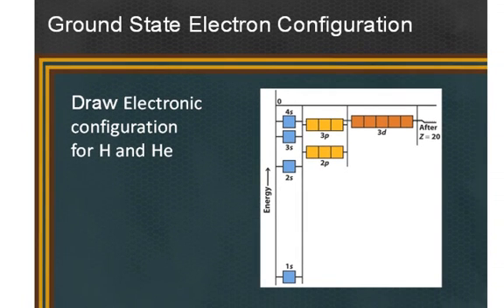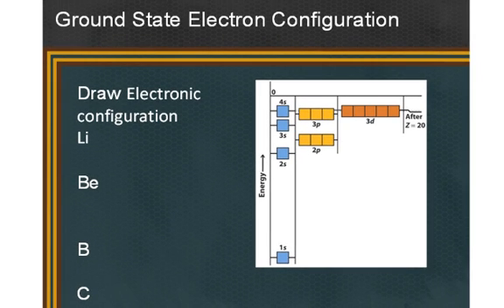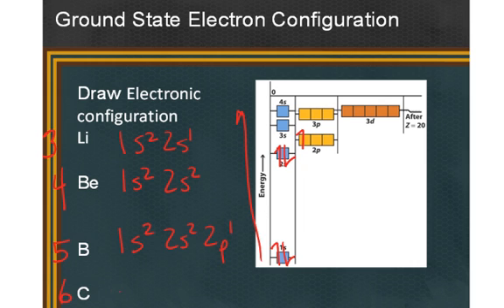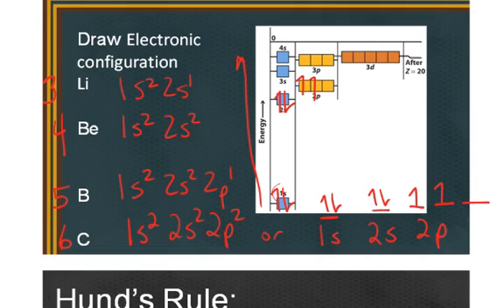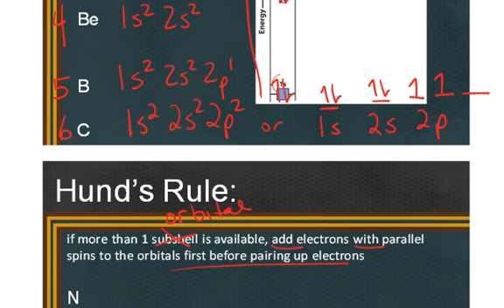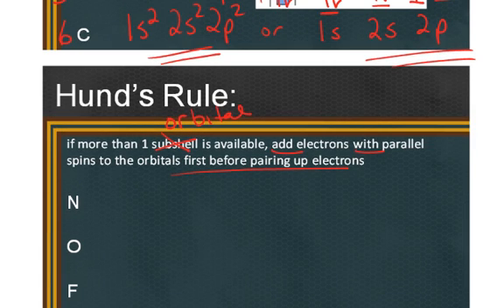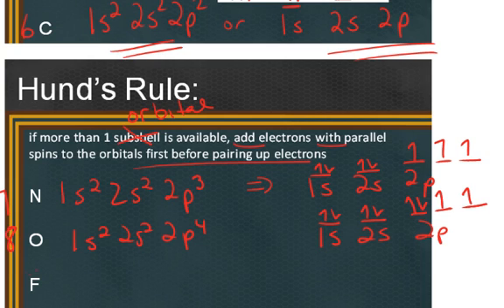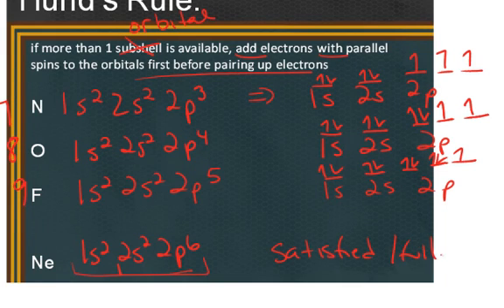electronconfiguration-part1.mp4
Basic electron configurations of multi-electron elements, part one of a three part video.